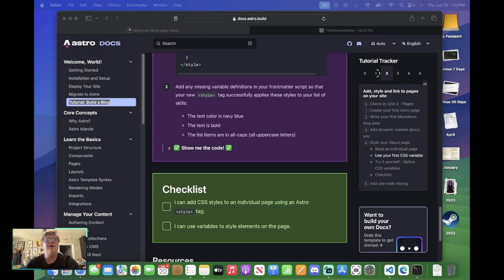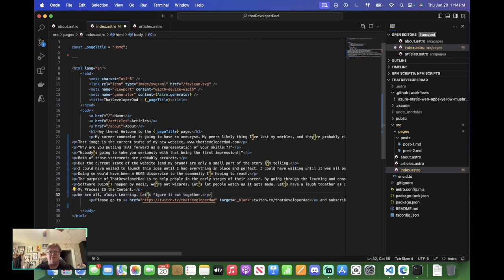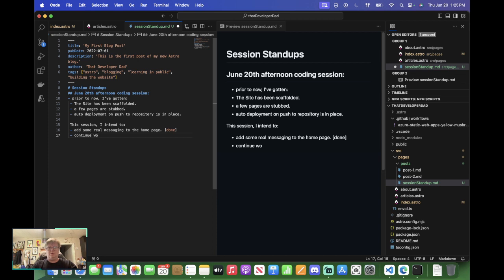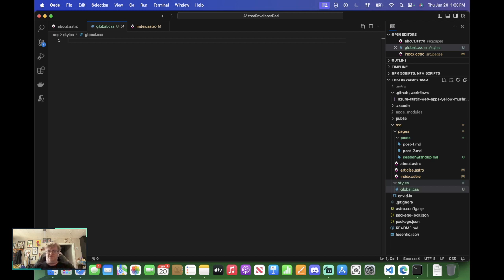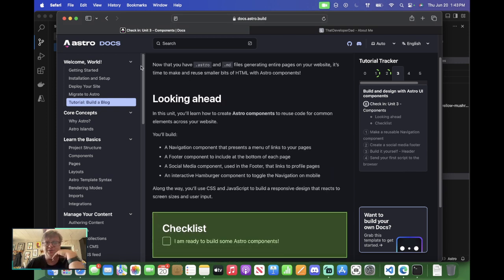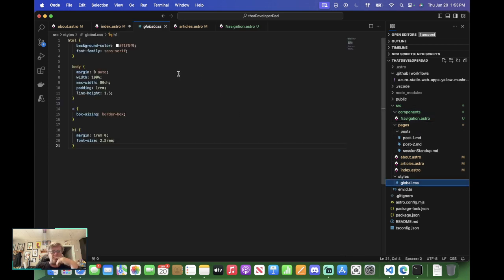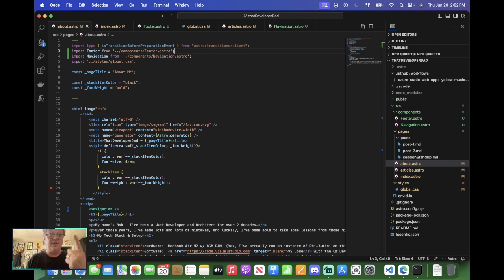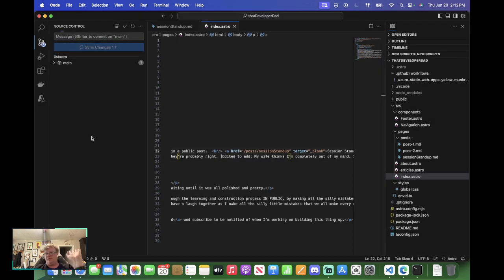Building thatdeveloperdad.com Day 2 session 2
Continued working through the AstroJS tutorial.  NOW we're getting somewhere.

We added global styling and fixed a lot of the ugliness that we had on the site.

We componentized the site navigation, so we need only update one file when that changes.

We started work on a Footer component so that we can easily apply a consistent footer to our site as we go.